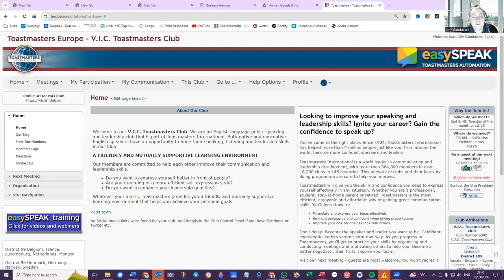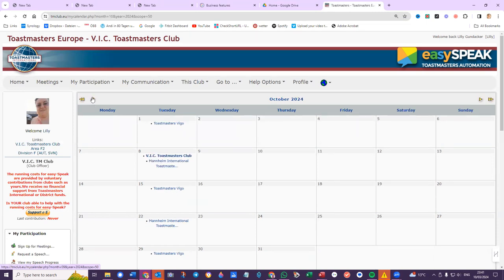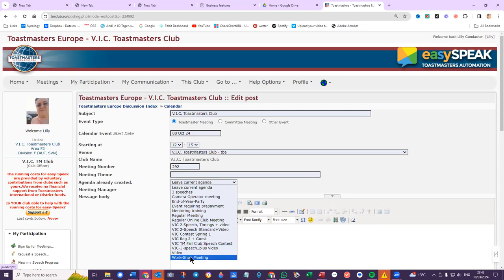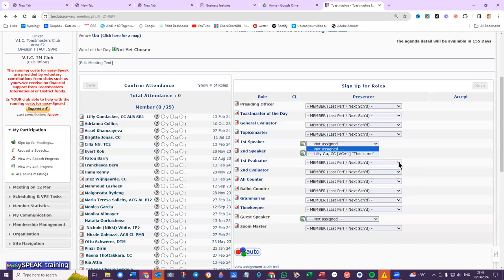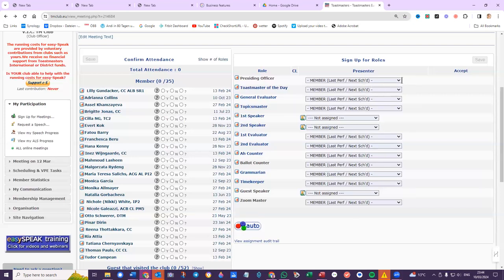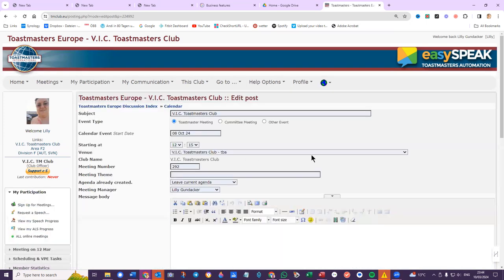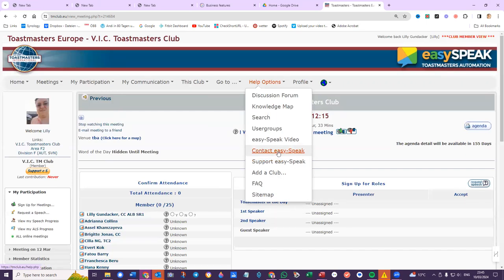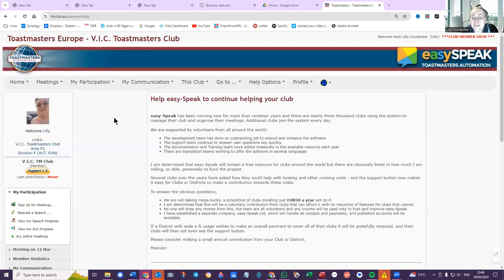2024-03-10 EasySpeak Meeting Roles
Review of present status of meeting agenda and inability of members to sign up for meeting roles.